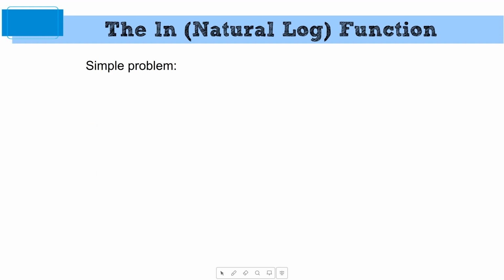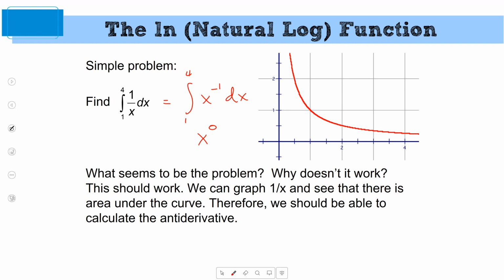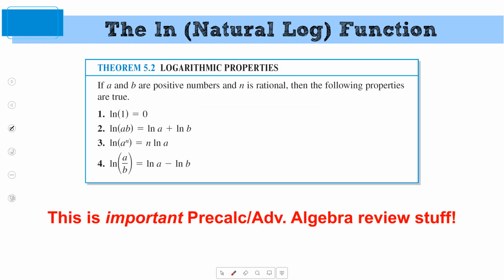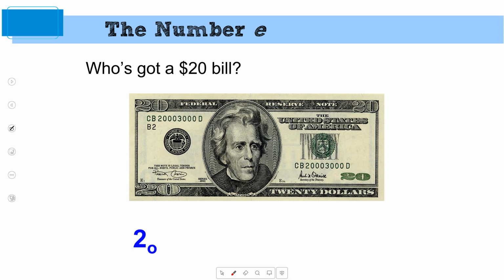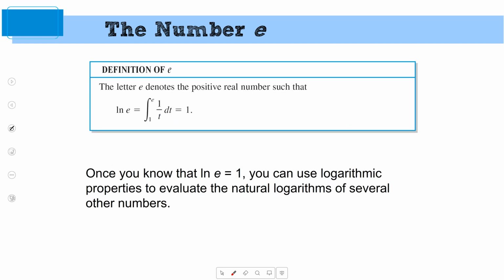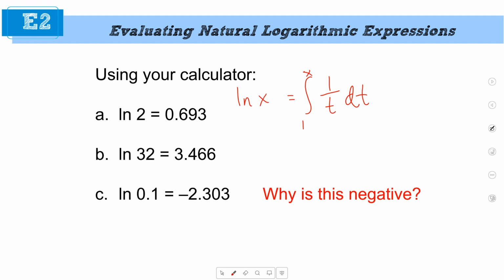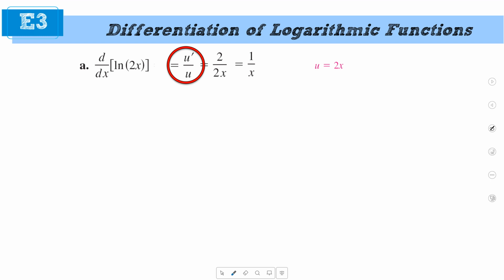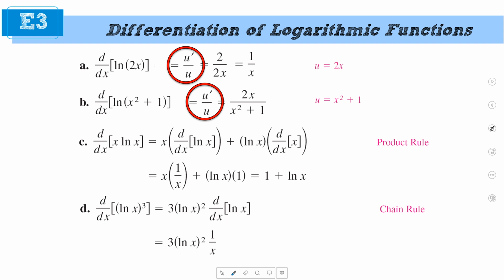Natural Logarithm Derivative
Definition and derivative of ln and the definition of e.